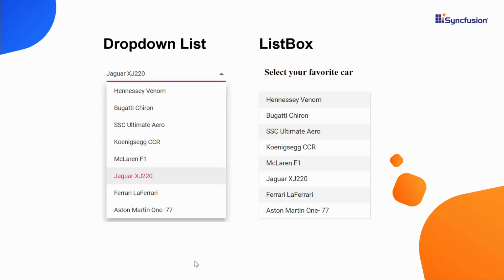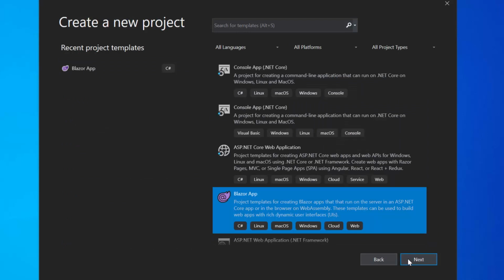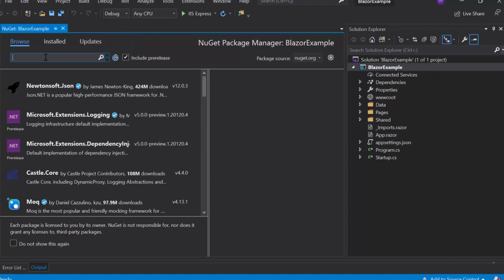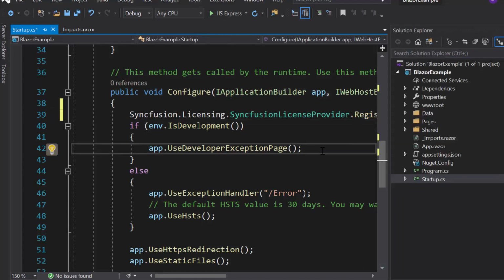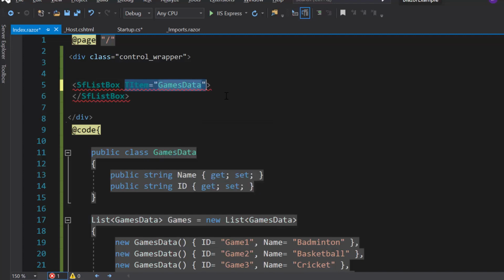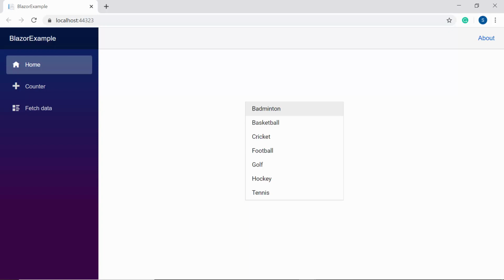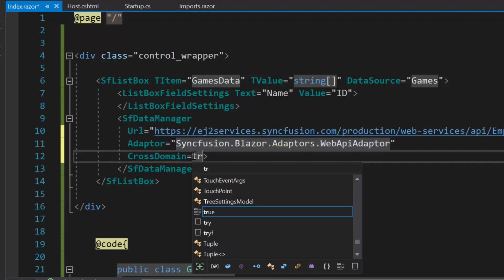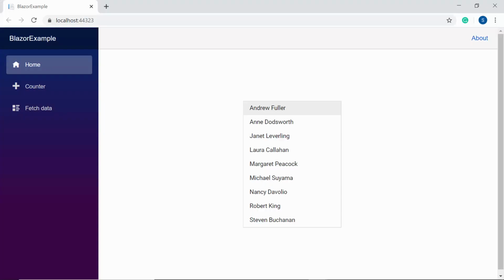Add a Blazor ListBox Component to a Blazor Server App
A quick overview on how to create and configure the Syncfusion Blazor ListBox component in a Blazor Server app using Visual Studio Code.

In this video, you will learn how to add a simple Blazor ListBox to a Blazor Server app. You will also learn how to populate it with list data and remote data sources to the ListBox.

TRIAL LICENSE KEY:
If you need a trial license key, you can start your Blazor trial in your Syncfusion account and then get your trial license key from the Downloads page.

Check if you are eligible for a free license for all Syncfusion products on our Community License

BOOKMARK DETAILS
[01:03] Create a Blazor Server app
[02:34] Add a Blazor ListBox
[04:03] Assign a list data source
[06:06] Populate with remote data source